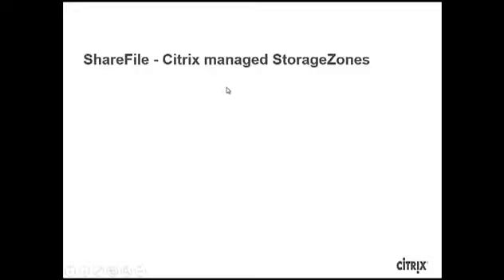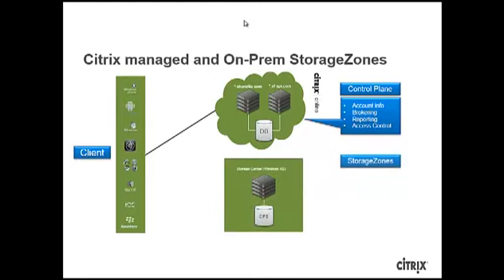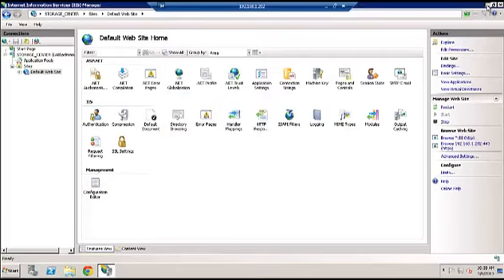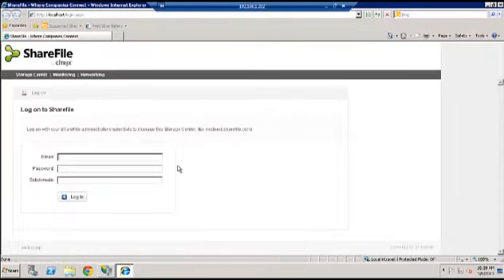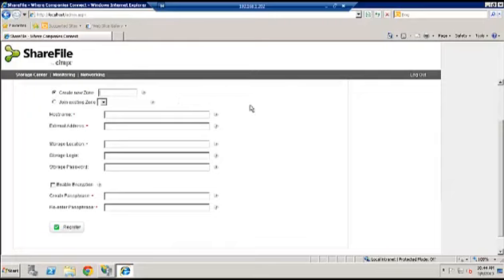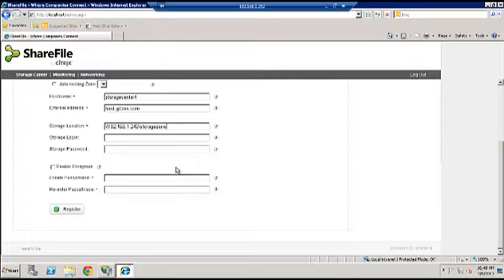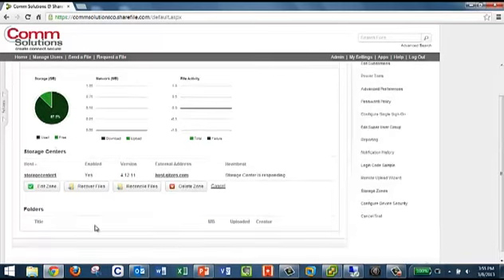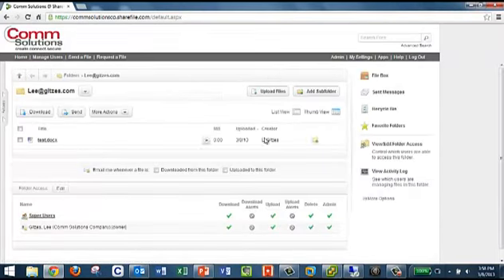Deploying Sharefile Storage Zones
How to deploy the ShareFile on-premise storage zone